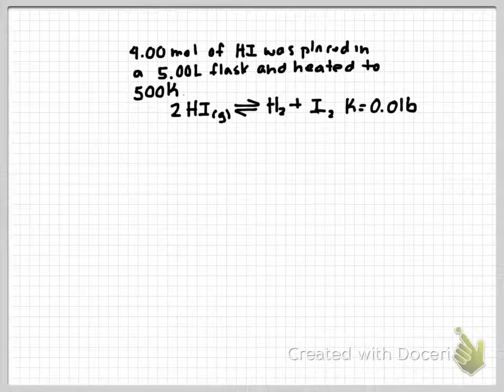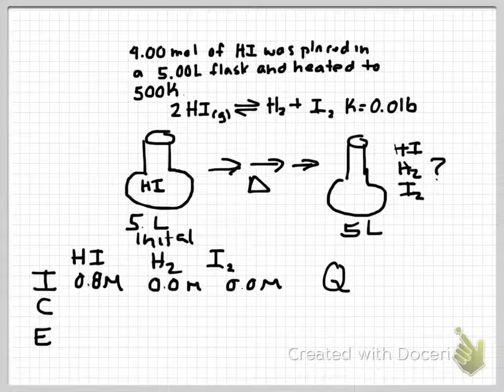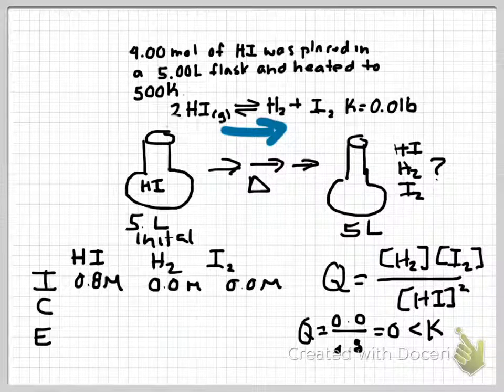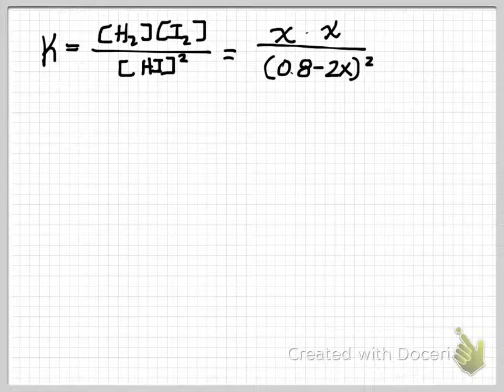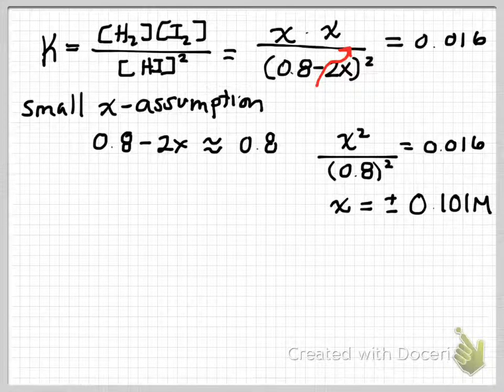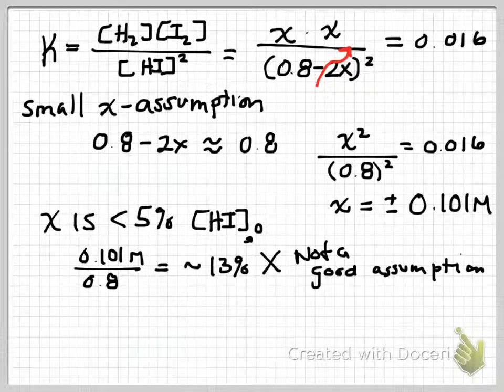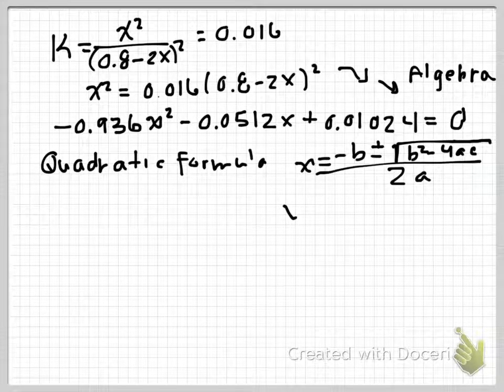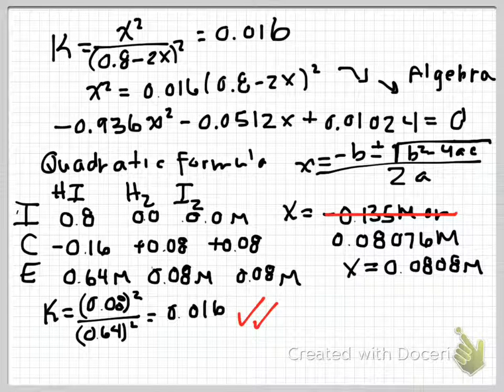chem1212 ice table problem